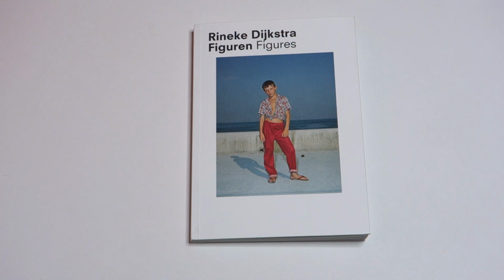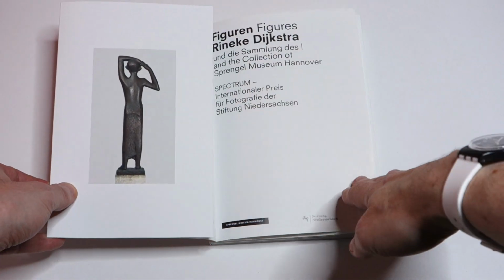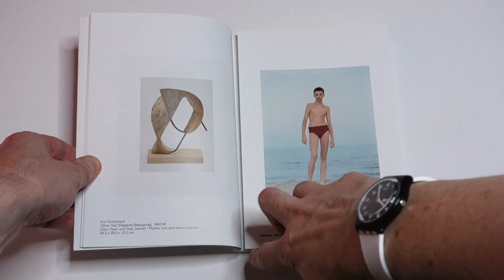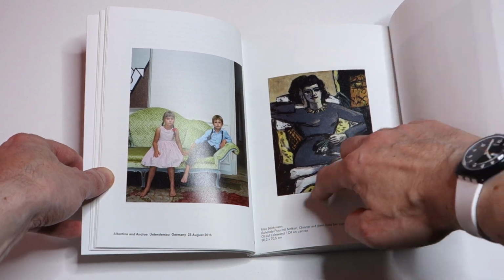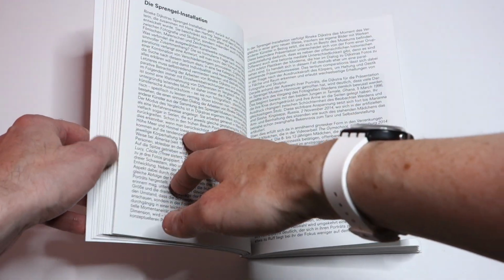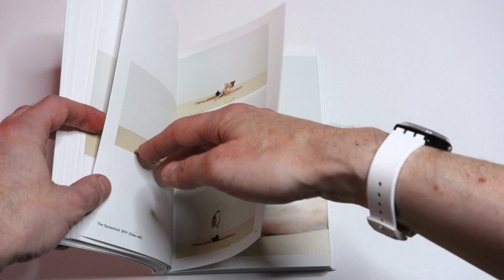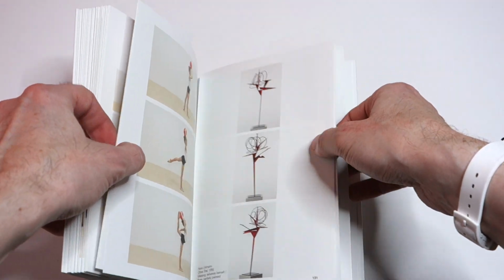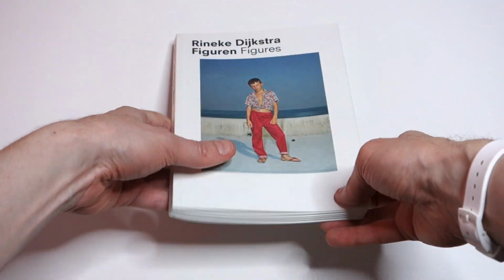Presenting: Rineke Dijkstra - Figuren / Figures (2018)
Figuren/Figures: Rineke Dijkstra und die Sammlung des/and the Collection of Sprengel Museum Hannover
143 pages (numerous gatefolds)
publisher: Sprengel Museum
edition size: 700 copies
2018
German/English text
design: Irma Boom
image editing: Irma Boom with Rineke Dijkstra